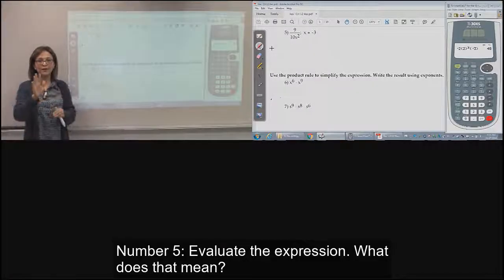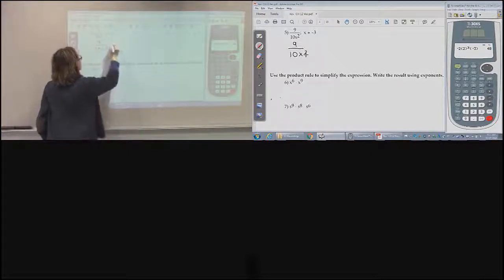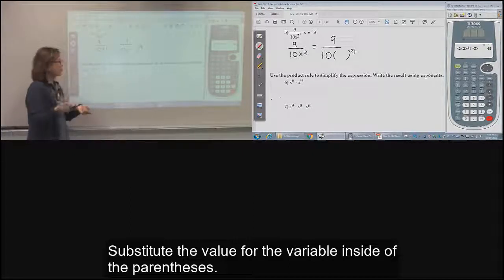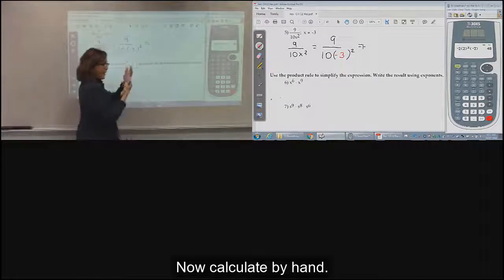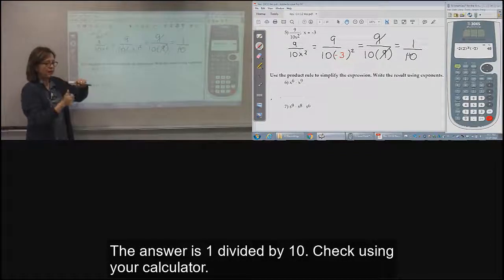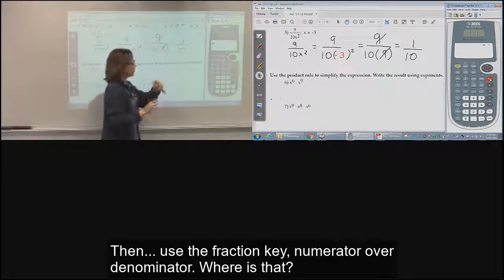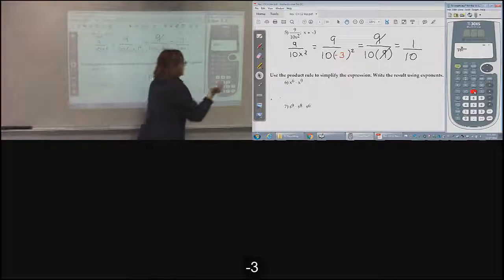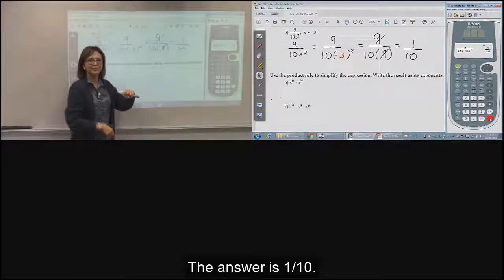Chapter 12 Review #5